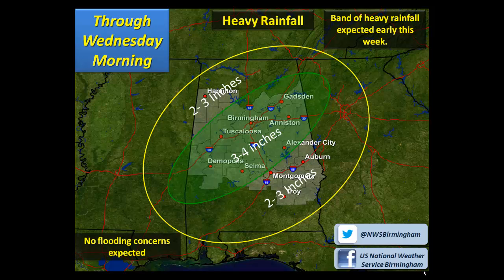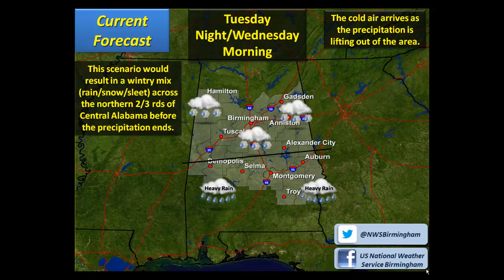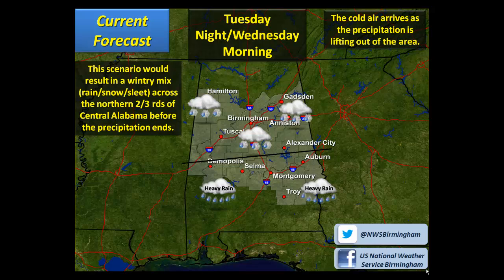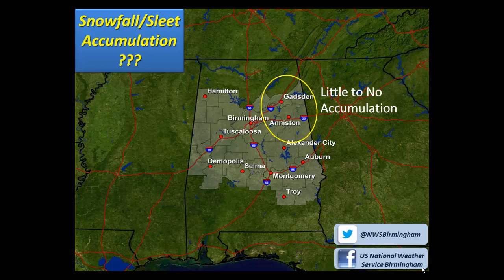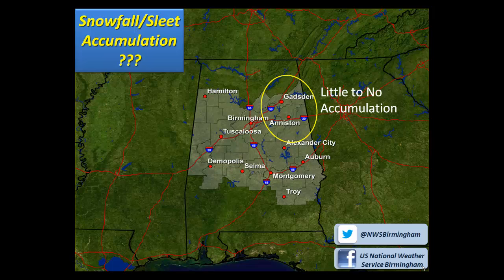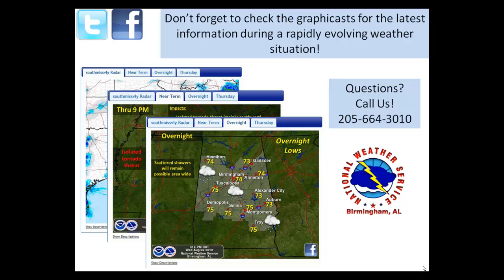Updated Multimedia Briefing - 11-25-13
Latest briefing for the possible wintry mix to Central Alabama Tuesday Night